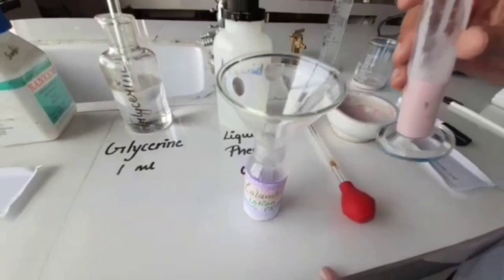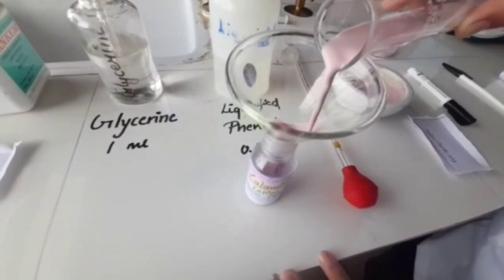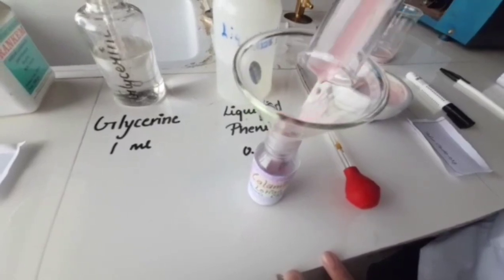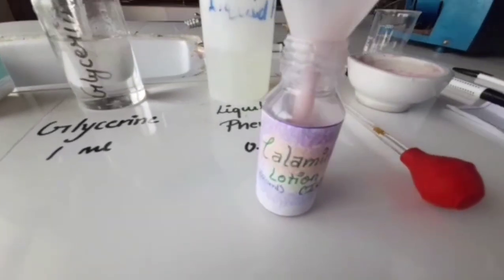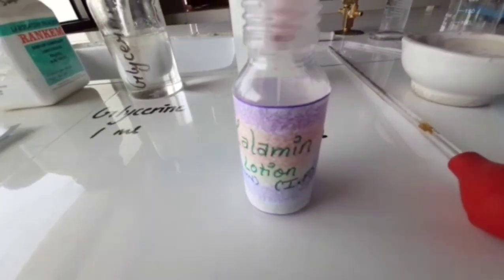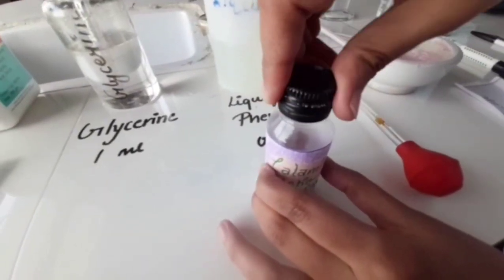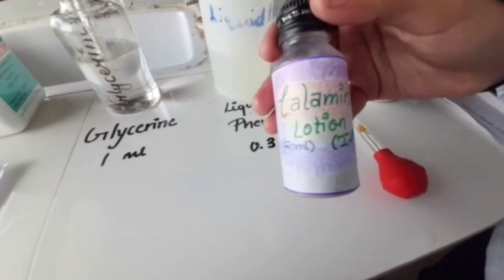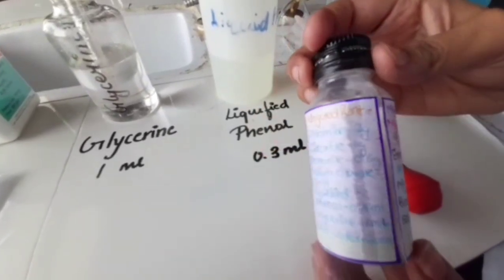Calamine Lotion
calamine is a mixture of 98% of zinc oxide and small portion of ferric oxide.
Ferric oxide provides pink color which help to identify the presence of the lotion on the skin.

Calamine lotion uses- Antiseptic and protective, relieves itching, pain of sun  burn, insect bites, cooling and soothing effect
Category-Antipruritic

The container should be labelled “For external use only” and “Shake well before use”

Store it at room temperature (25°C), and in an airtight container.